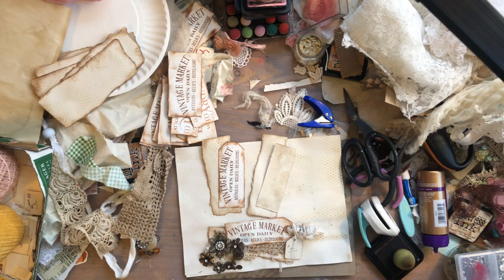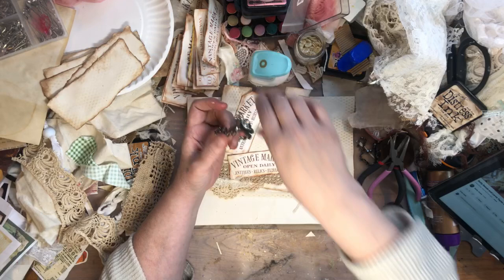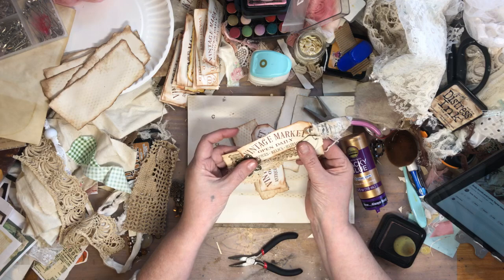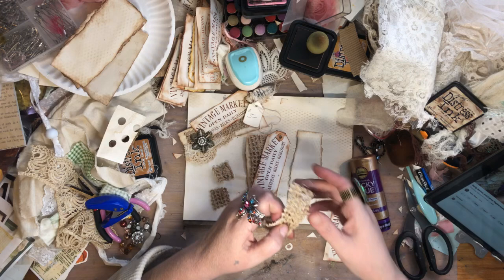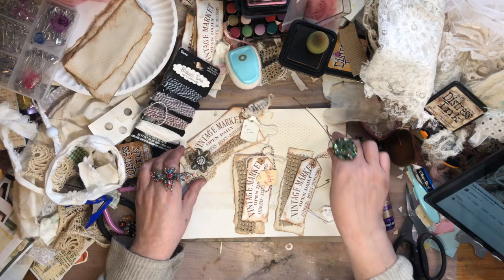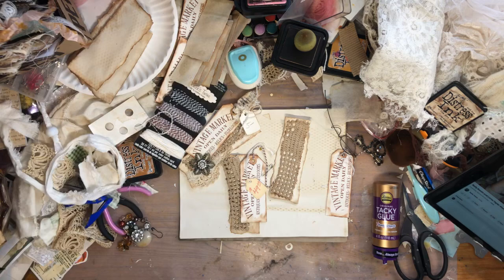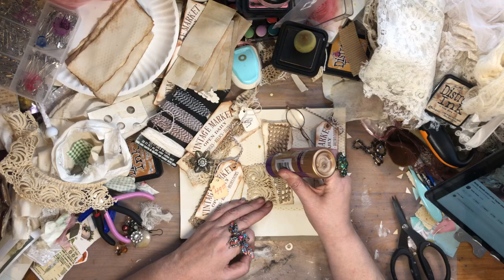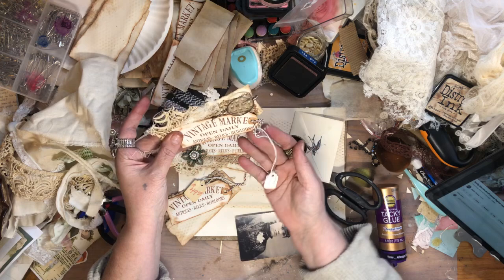Belly Bands and Lorna Taylor stamps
Using Lorna Taylor stamps and junk jewelry to make these belly bands or embellishments

LINK TO FACEBOOK CRAFT GROUP